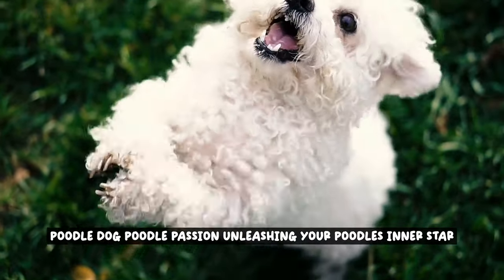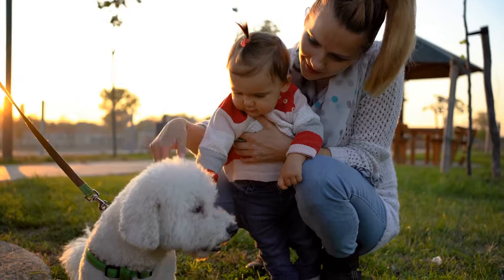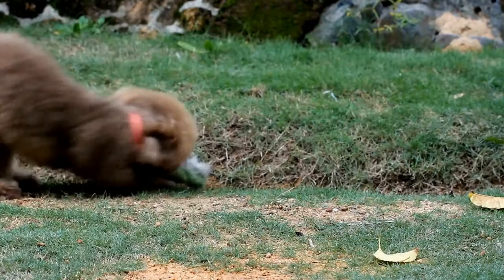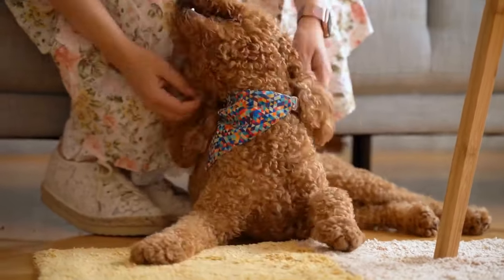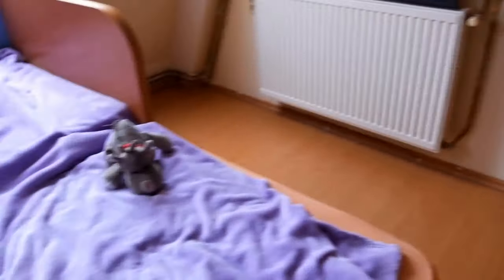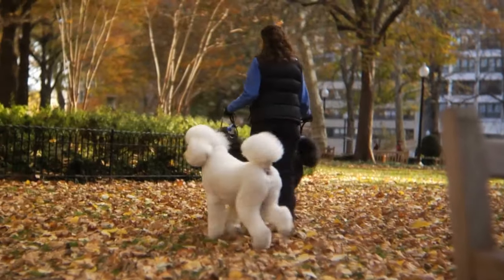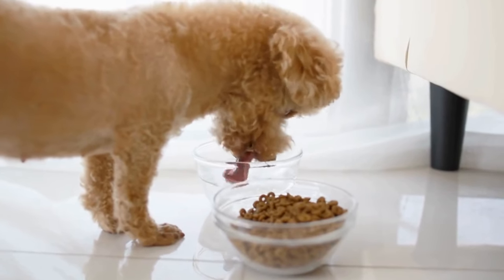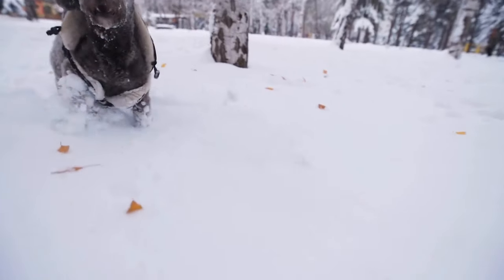Groom Your Poodle-How to Unlock Their Inner Star?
Bring out the best in your poodle and show off their unique style with Poodle Passion: Unleashing Your Poodle's Inner Star. This video provides easy to follow grooming tips and training techniques to help your poodle reach their full potential. Learn how to groom your poodle for show-stopping style and discover how to unleash their inner star.